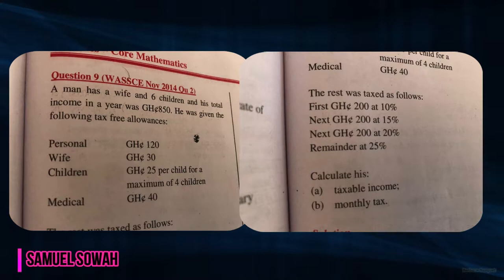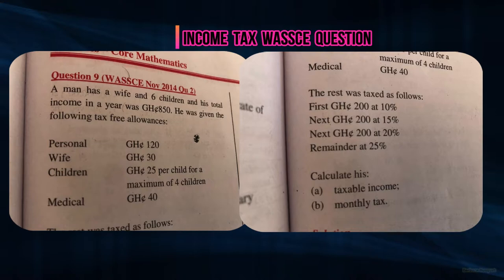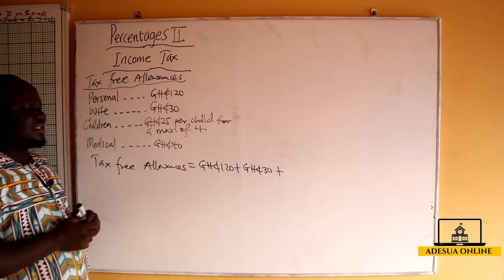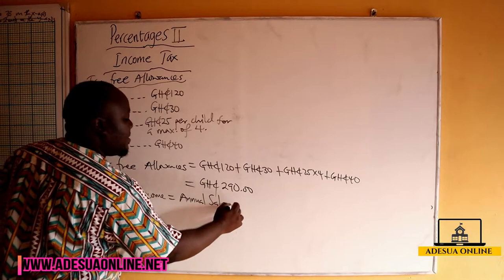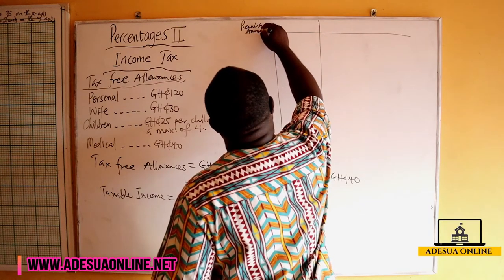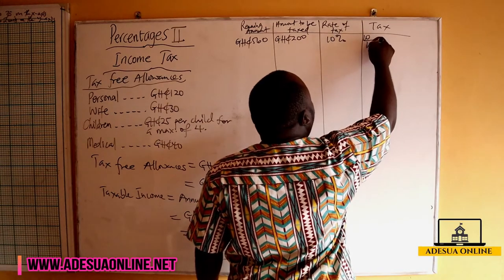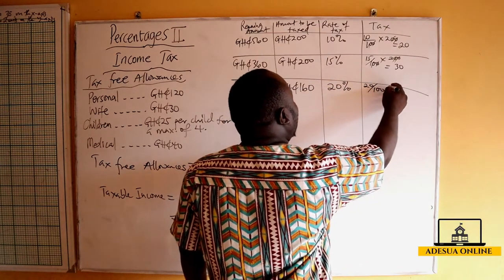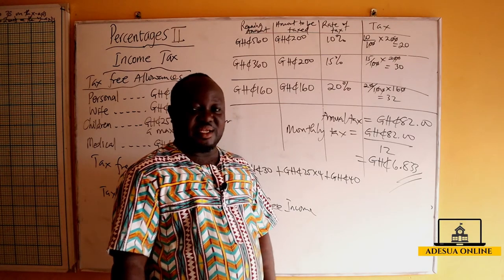SHS 2 Core Mathematics | Solving Income Tax WASSCE Question